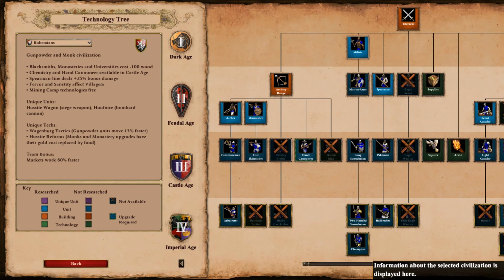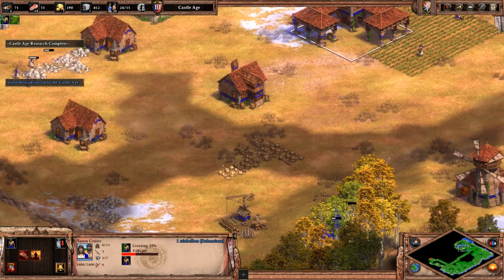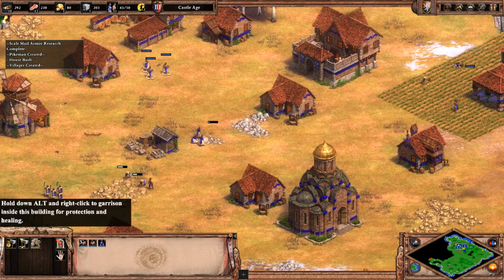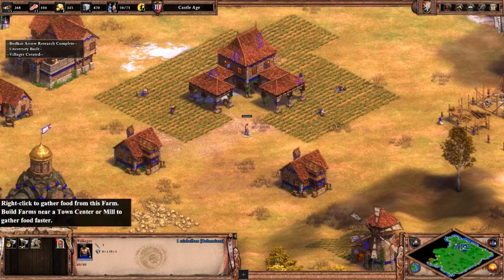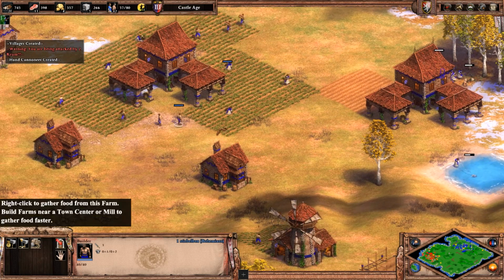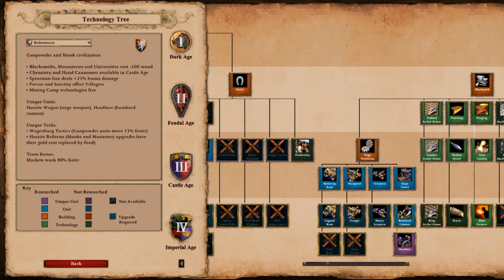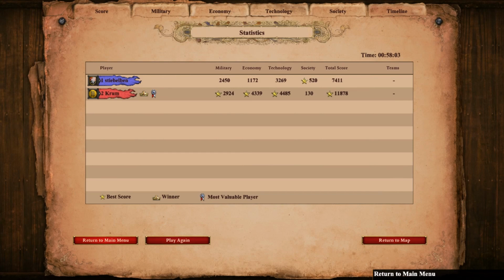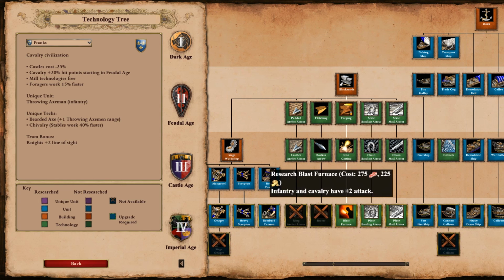First thoughts on the Bohemians Age of Empires 2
Today we delve once more into the new dlc for age of empires two and how the Bohemians play.